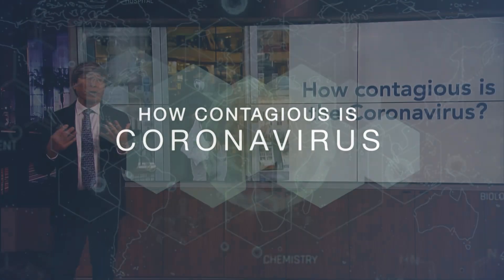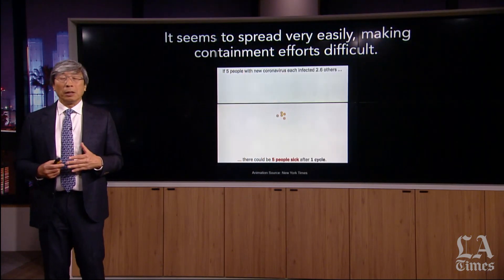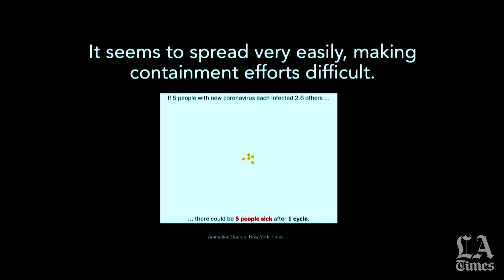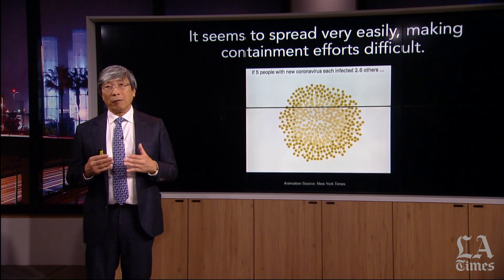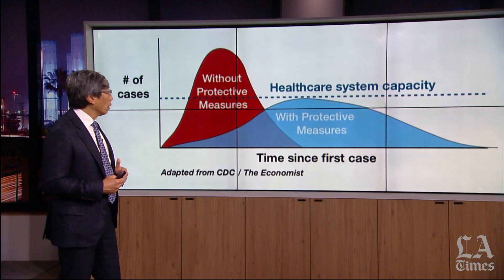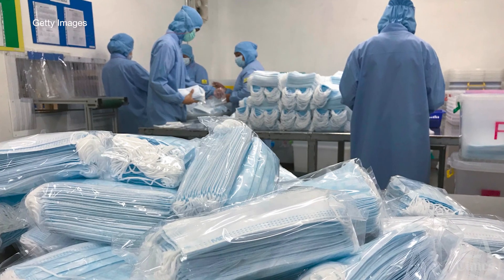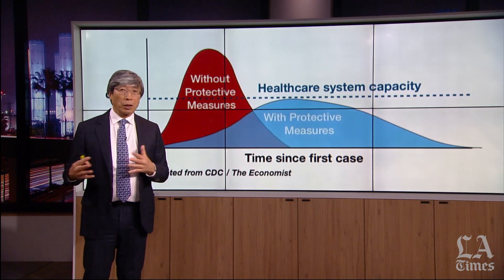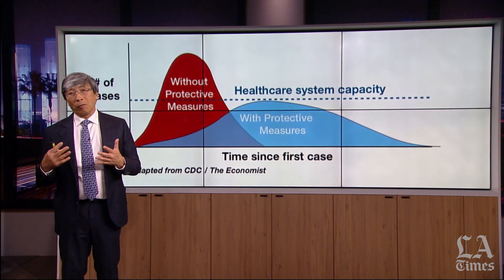Part 3: How contagious is the coronavirus?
In this segment of our series The Science Behind the Coronavirus, Dr. Patrick Soon-Shiong examines the speed with which the coronavirus spreads. Soon-Shiong is the owner of the Los Angeles Times and a surgeon and scientist who has spent his career studying the human immune system to fight cancer and infectious diseases.